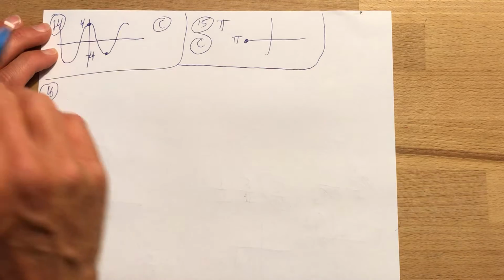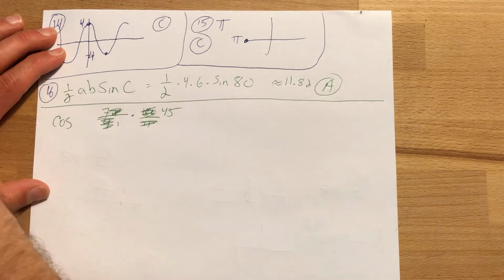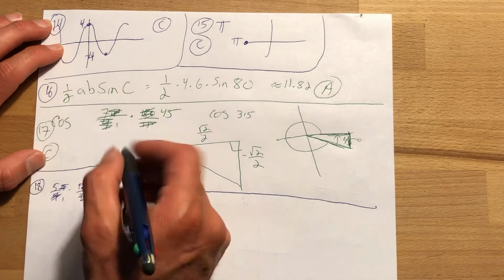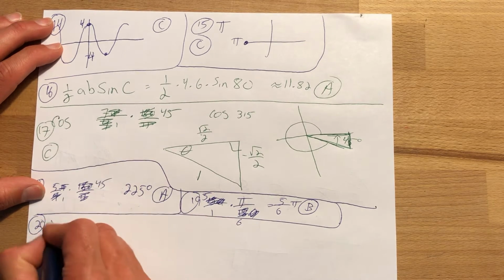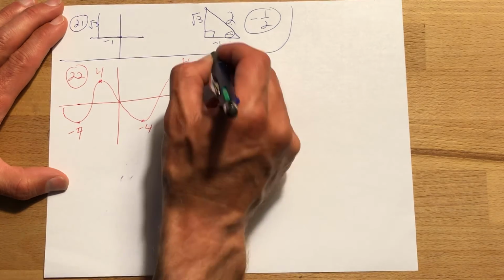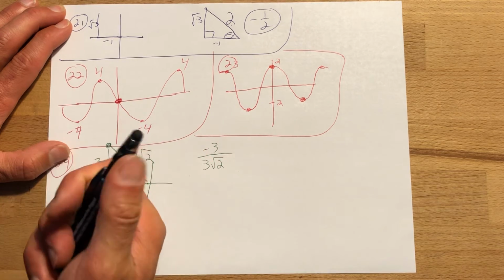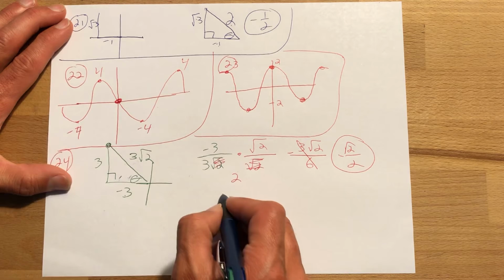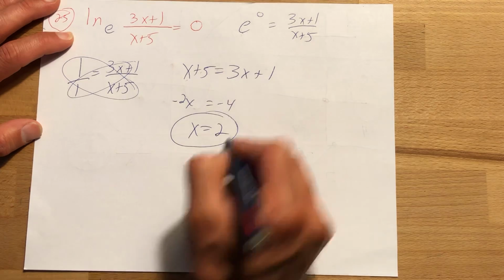Gregg test number two questions 14 through 25